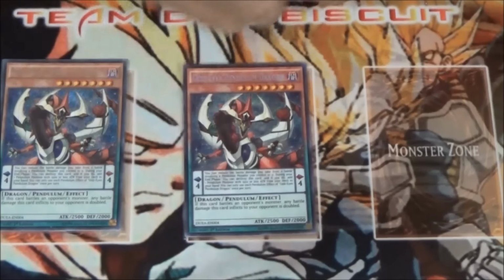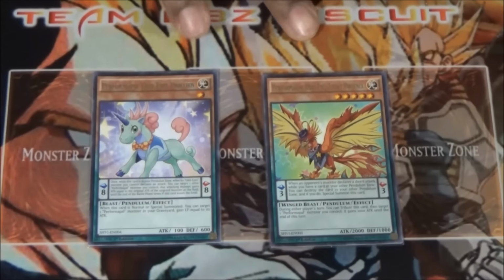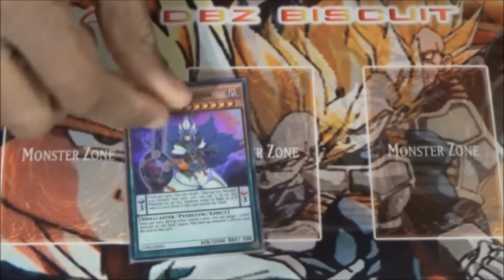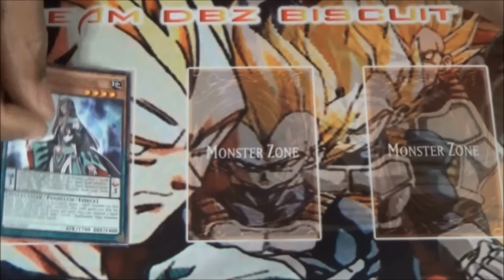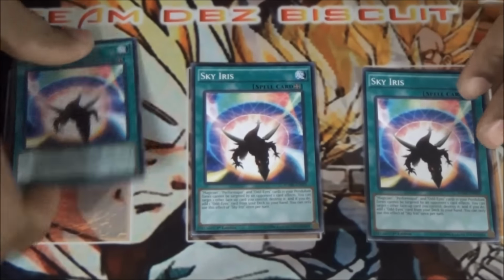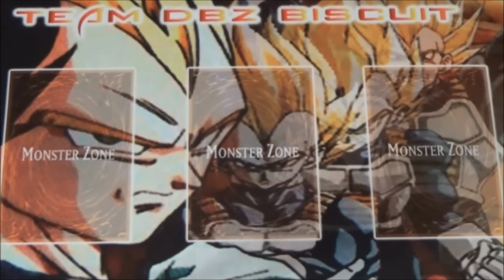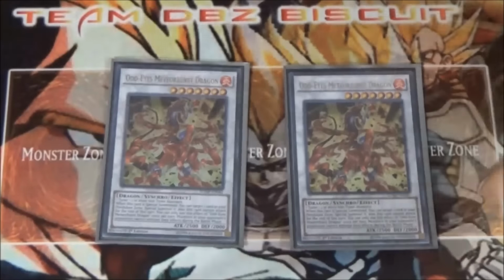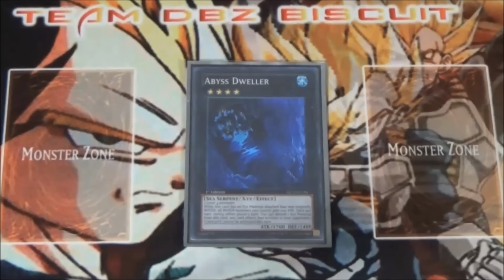Odd Eyes Magician Deck Profile January 2017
Sup Everyone! Today we are bringing you an Odd-Eyes Magician Deck Profile. We look at the very fun and very fast deck that can set-up some crazy boards and OTK combos. Check the link below for more.